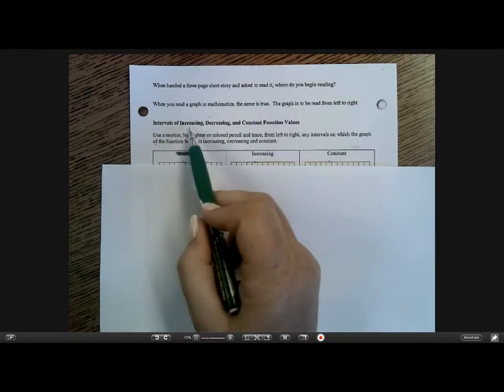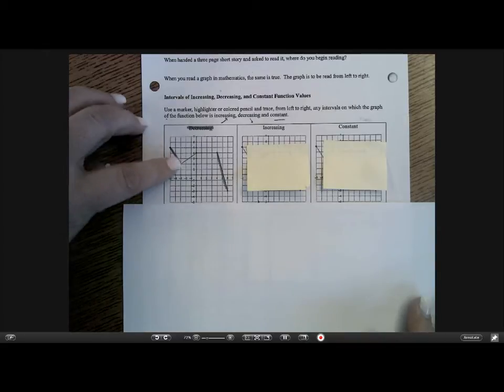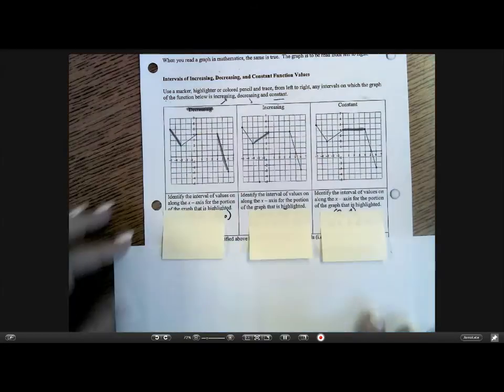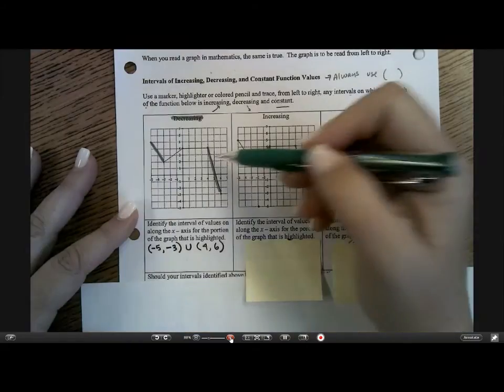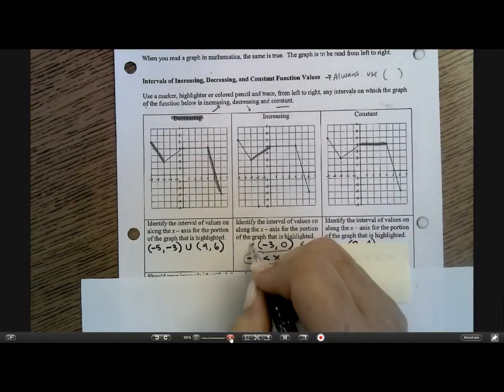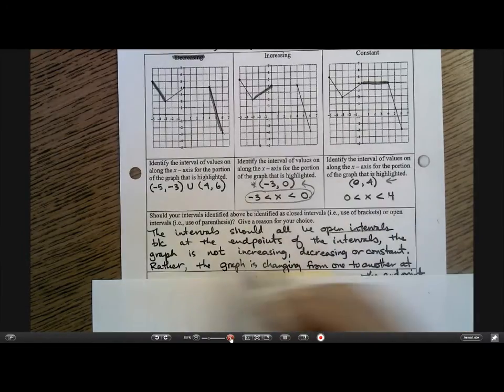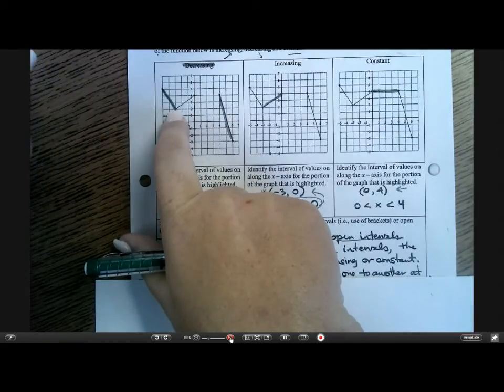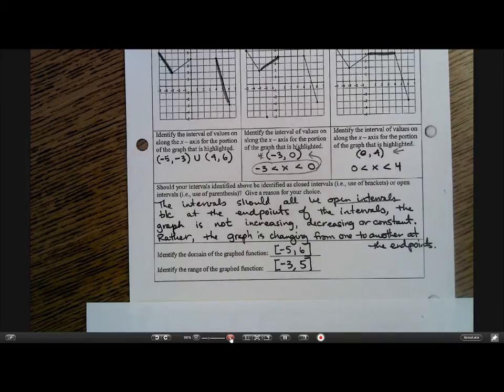Functions Day 4 Notes Page 17 Intervals of Decreasing - Increasing - Constant